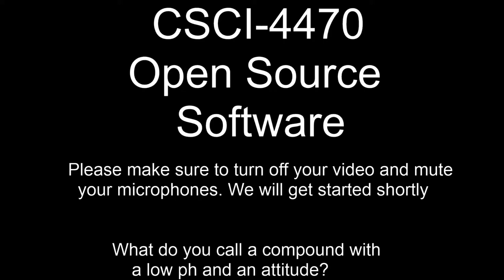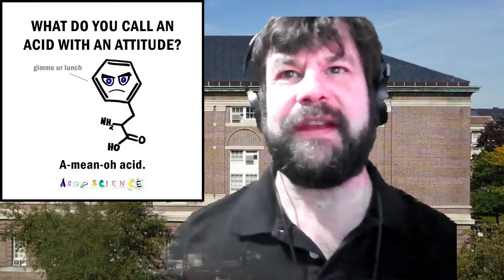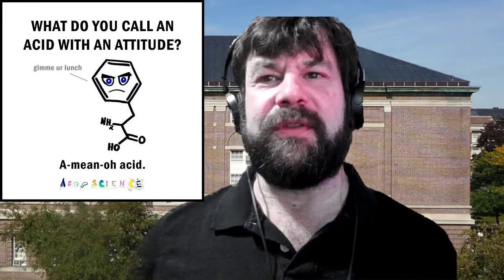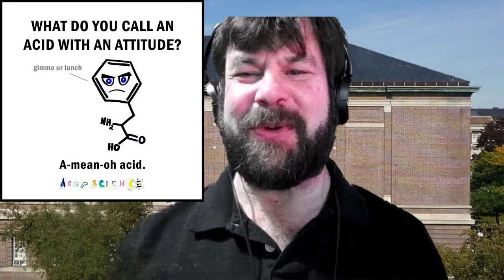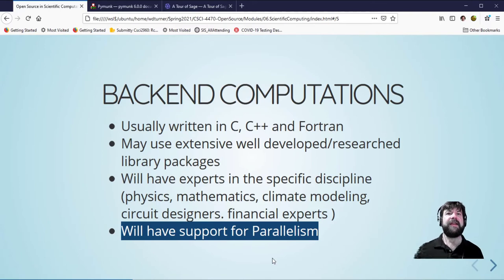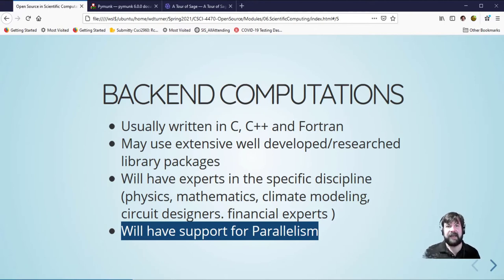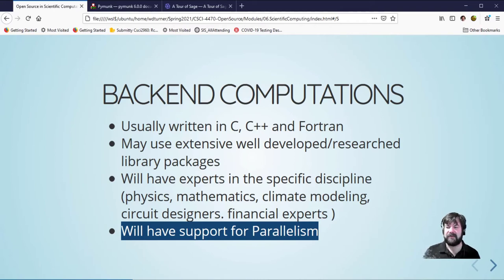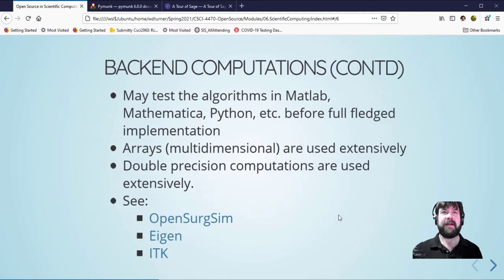CSCI 4470 06 ScientificComputing Part1 Tools